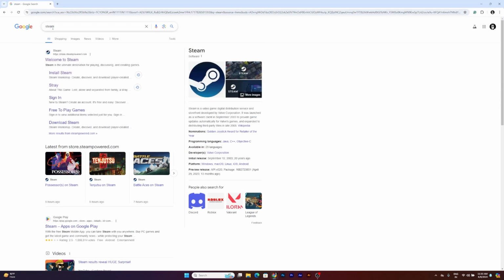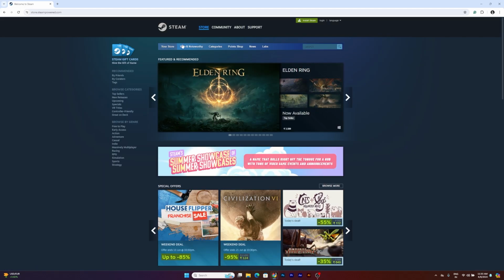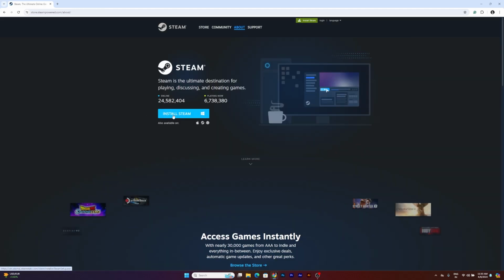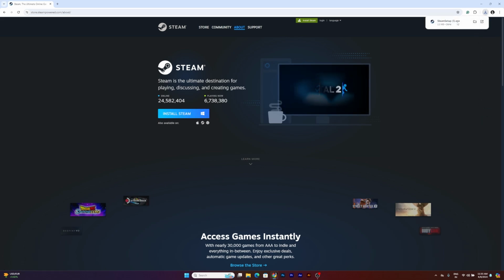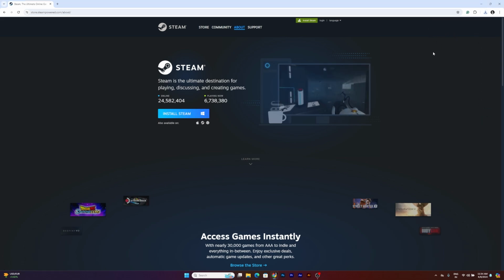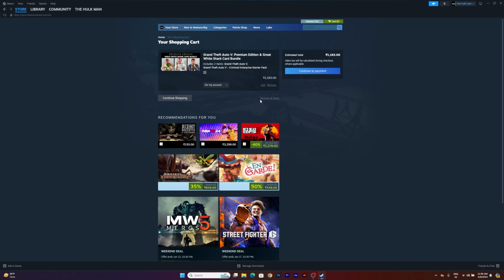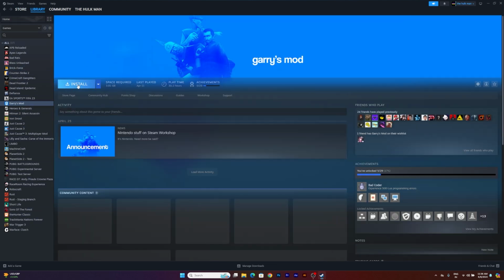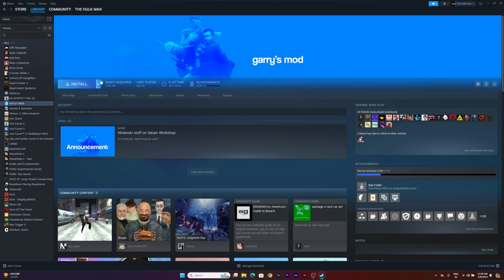How to download GTA 5 on pc without Virus 2024